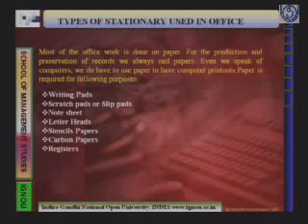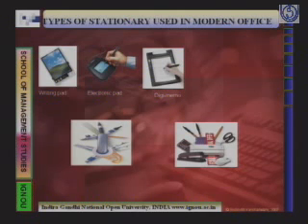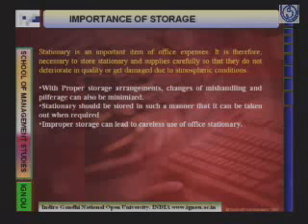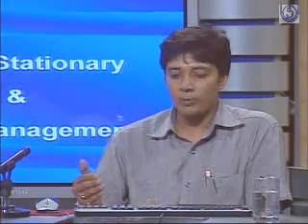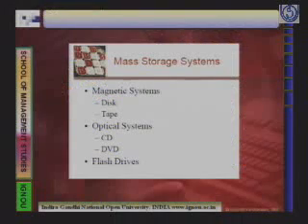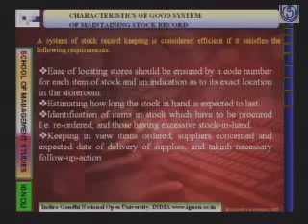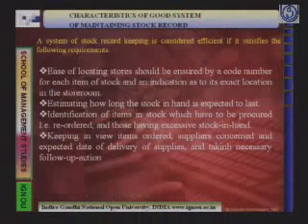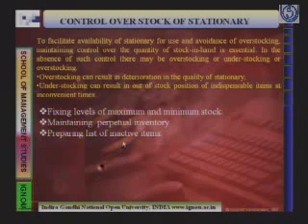Office Stationary and Form Management